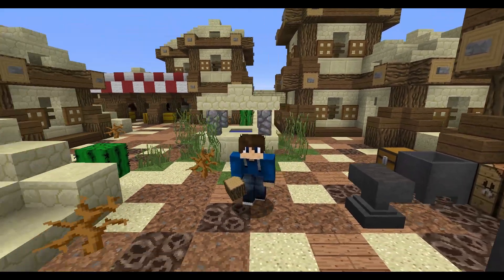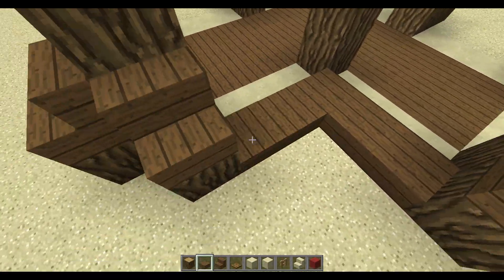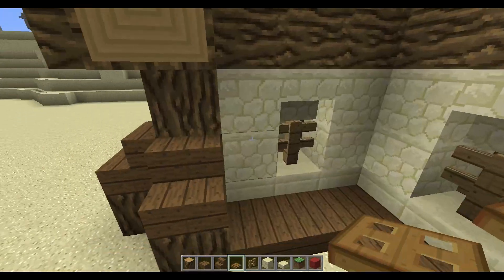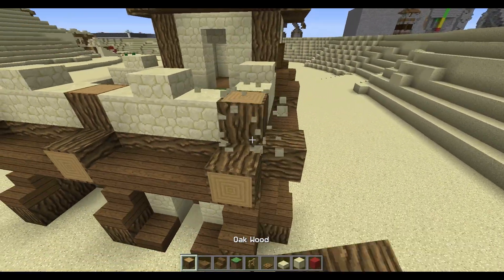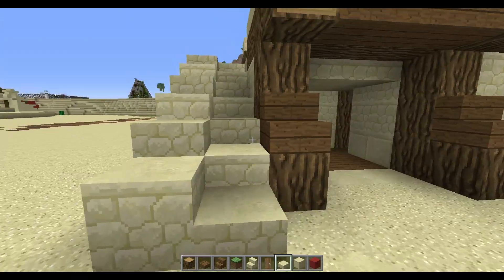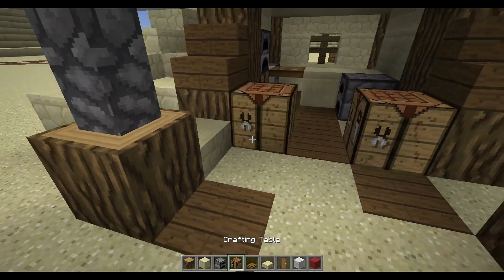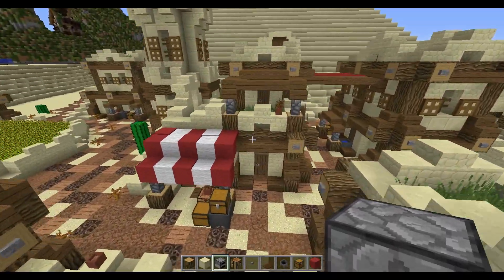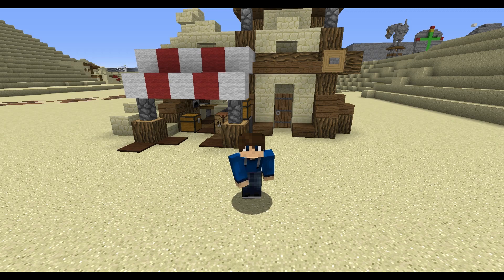Minecraft tutorial || How to build Advanced Desert Market house PC/PS4/XBOX/PE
►Hey guys, I made this tutorial, I realy hope you like this design and you'll build it on your own world also let me know if you want to see lets builds or what tutorial you want to see !